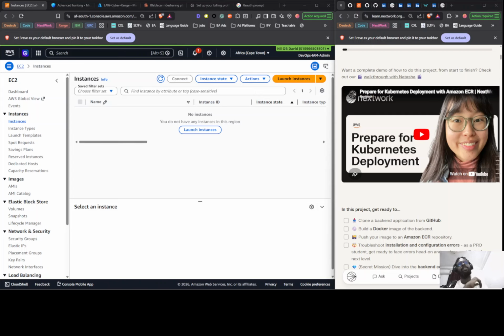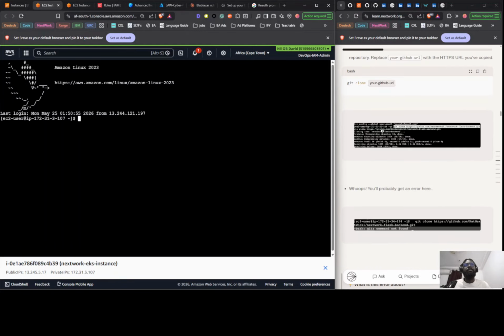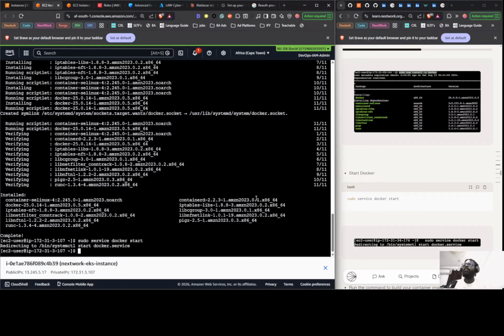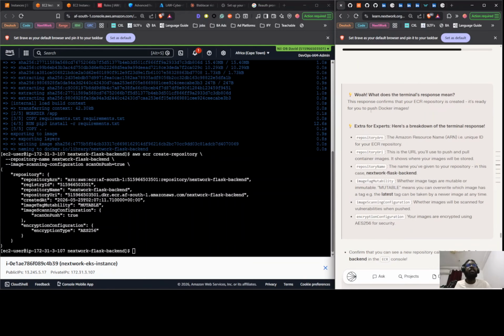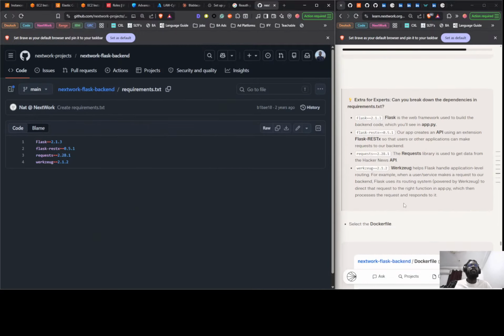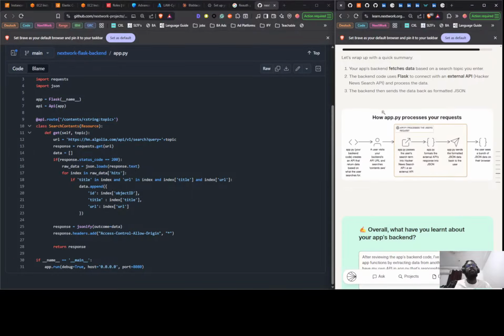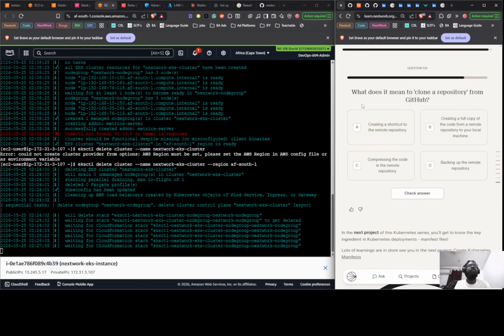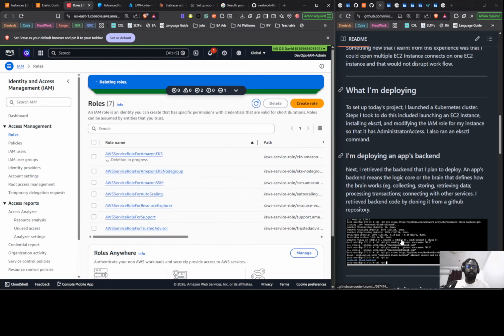Part 2. Set Up Kubernetes Deployment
In this project, I prepare a backend application for deployment on Kubernetes using Amazon EKS and Amazon ECR.

🔎 What I Covered:

Setting up an Amazon EKS cluster using eksctl
Cloning backend application code from GitHub
Building a Docker image for the backend application
Creating and using an Amazon ECR repository
Pushing container images to Amazon ECR for Kubernetes deployment

This lab helped me better understand the workflow of containerizing applications and preparing them for deployment in a Kubernetes environment.

🛠️ Services & Tools Used:

Amazon EKS
Amazon ECR
Docker
Git & GitHub
eksctl

🎯 Skills Demonstrated:
Kubernetes fundamentals, containerization, Docker image creation, container registry management, AWS EKS deployment workflows, and cloud-native application preparation.